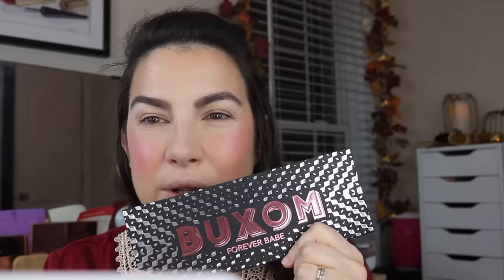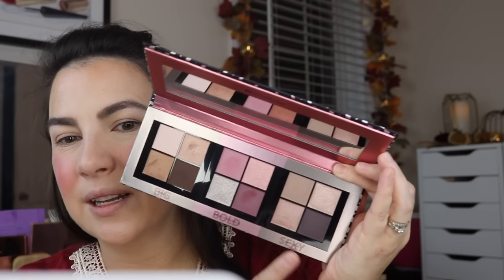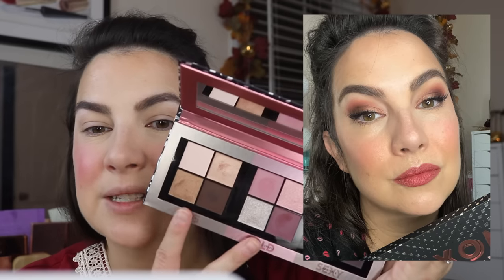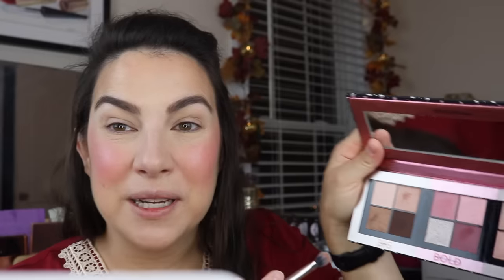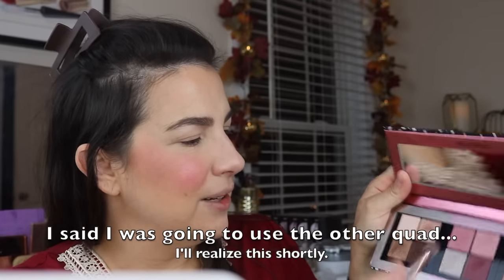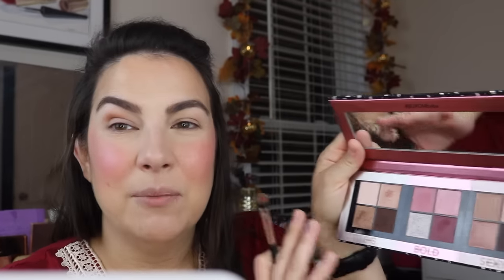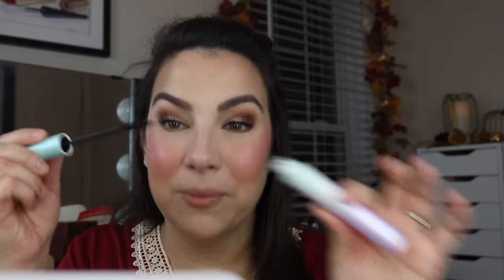NEW SEPHORA MAKEUP… Luxe Temptations, Loves, Semi-Disappointments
Some intriguing Sephora newness... some real gems & also some concerns. :) NEW

PRODUCTS USED:

Huda Beauty One Coat Wow! Mascara

Profound Thought:
"I have the simplest tastes. I am always satisfied with the best."
-Oscar Wilde

Random Thought:
Quick lunch- chopped bag salad (the kinds that come from the store with all the dressing, add-ons, etc) with some air-fried chicken on top :)